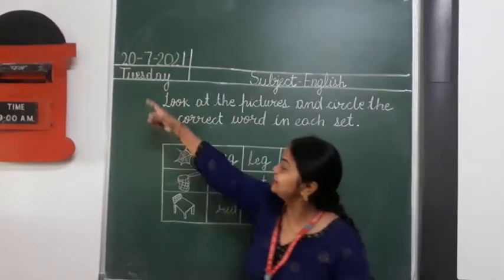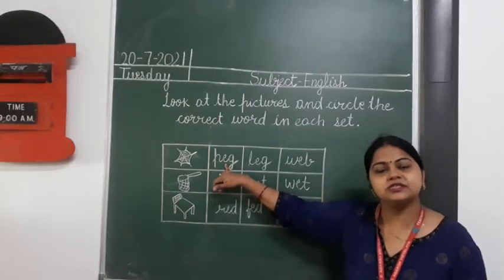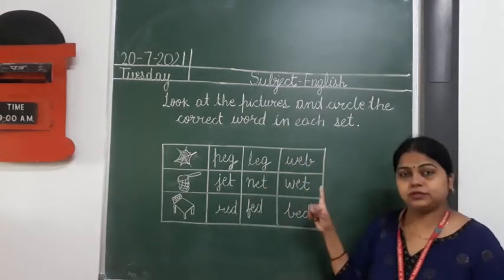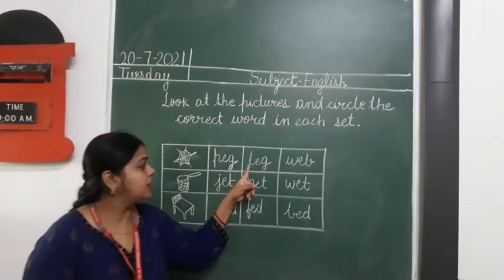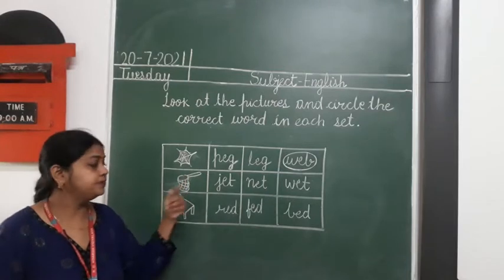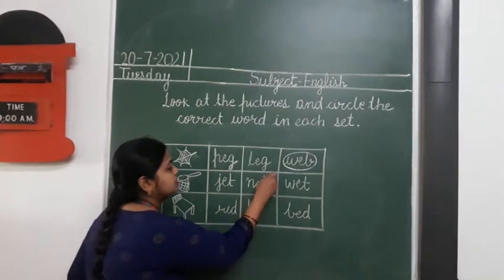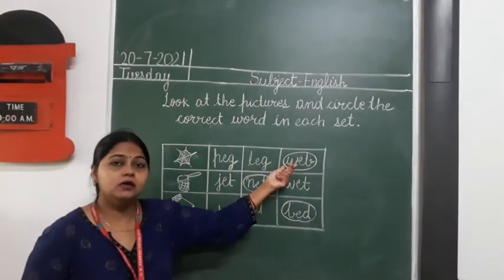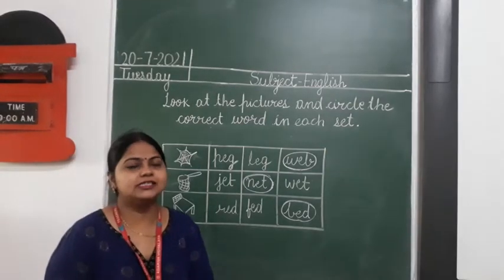Circle the correct word